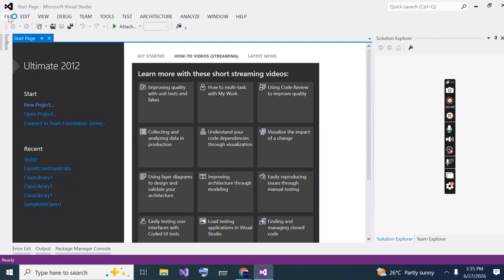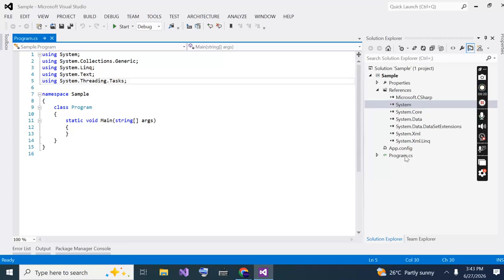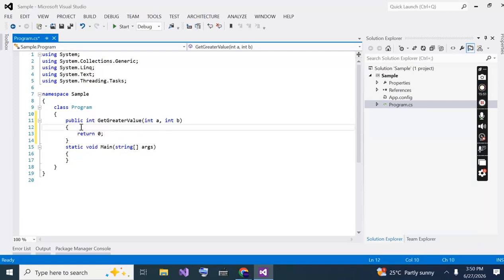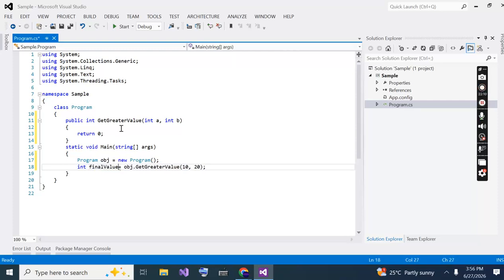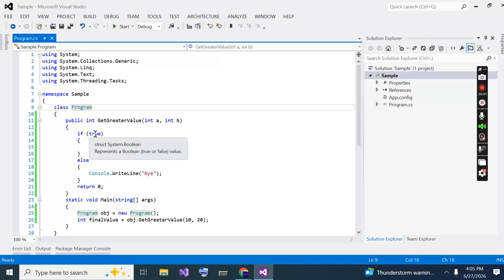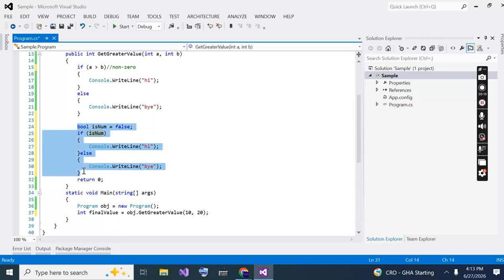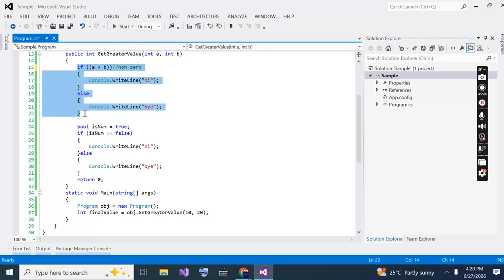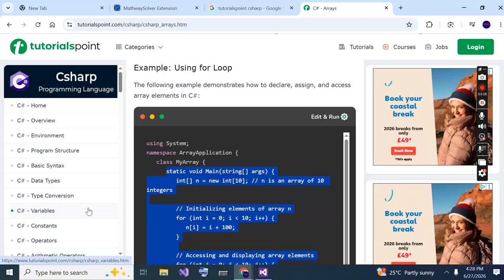Method IfElse Array